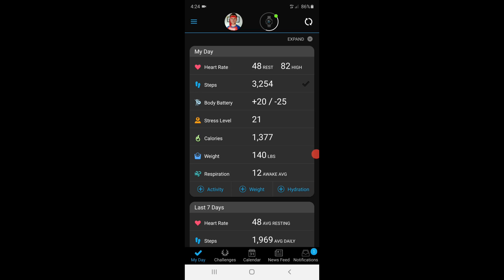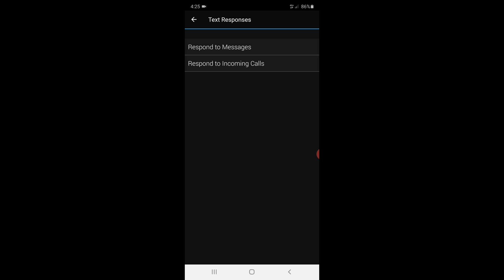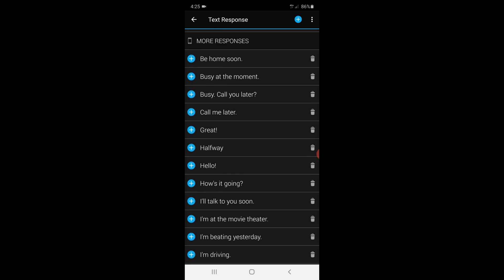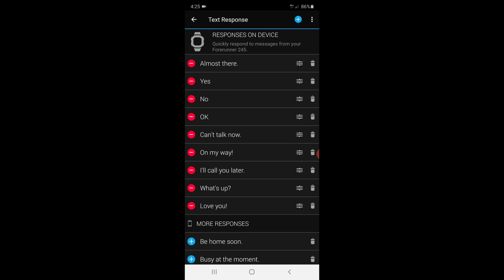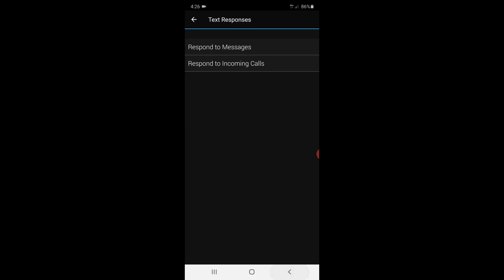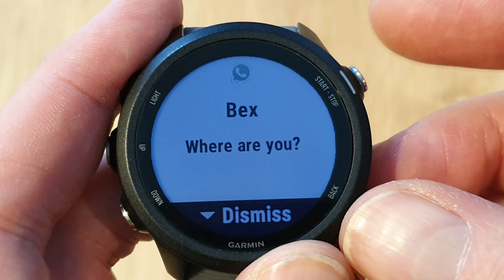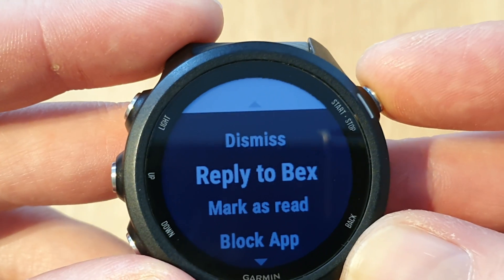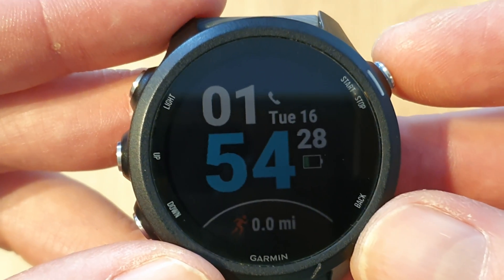Garmin WhatsApp & Text Response set up with Android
Garmin Text response set up how to.

In this how to video you'll find out how to reply to text or WhatsApp messages.

Works on most Garmin 2019 watches and onwards (excludes forerunner 45) and only with Android phones.

Model in this video is the Garmin Forerunner 245.